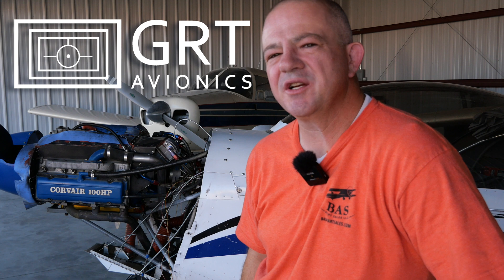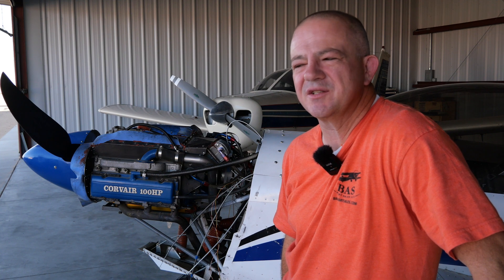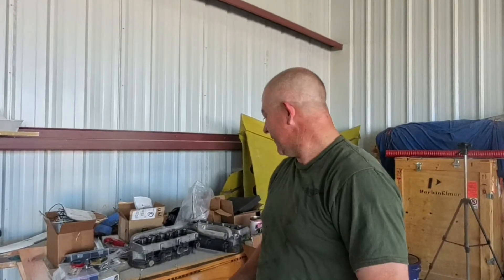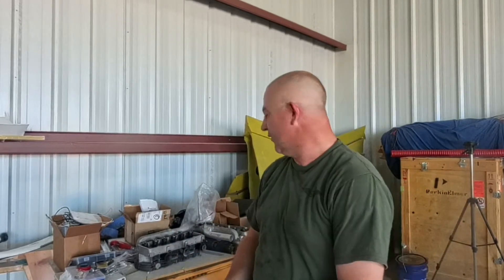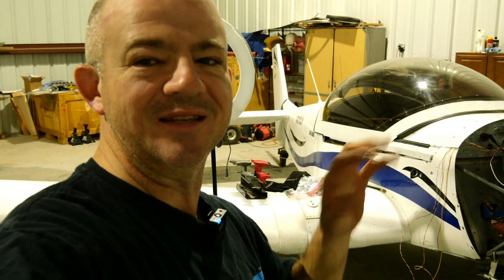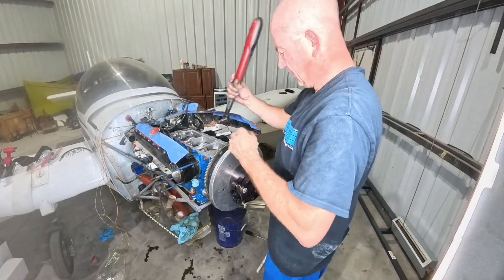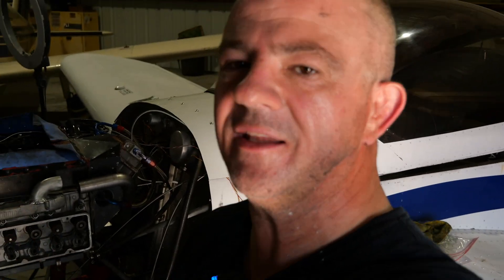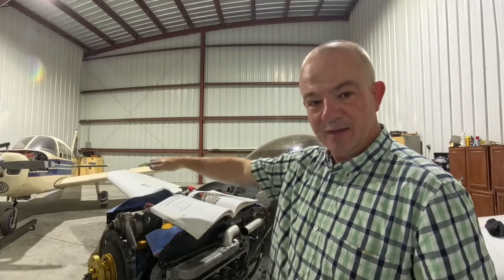Engine Upgrade! 2850 Kit Time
After almost 40 hours of flying behind the 2.7L Corvair I decided it was time to increase the HP. Especially since I have had the plane apart and was not flying it.  So here we go.

The faring set is available directly from the link above

Oil Additives: CamGuard  @aslcamguard7129
Engine: Corvair Conversion  @WWFlycorvair
Zenith Aircraft Company  @zenithairco